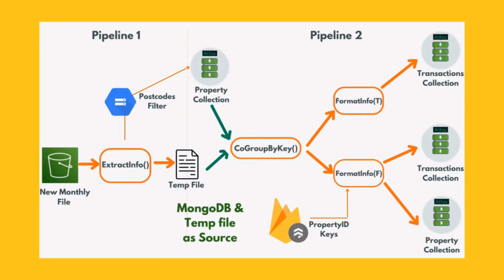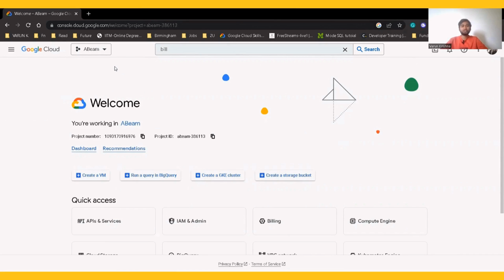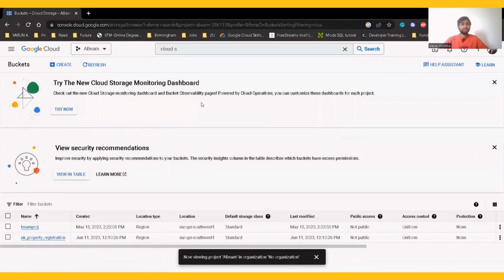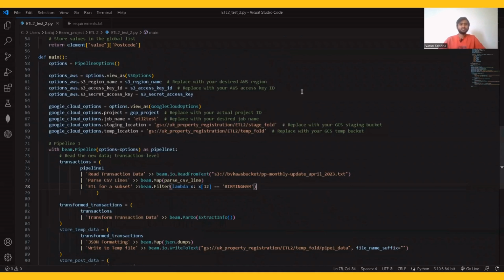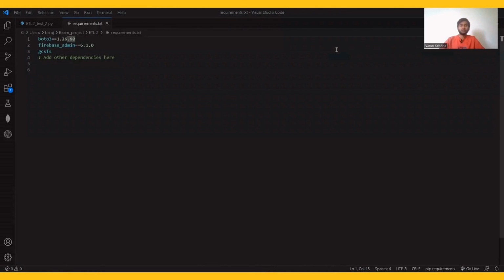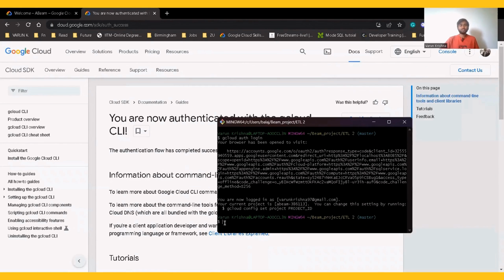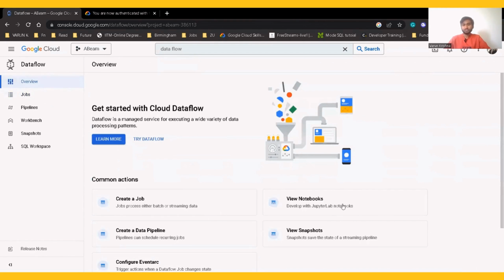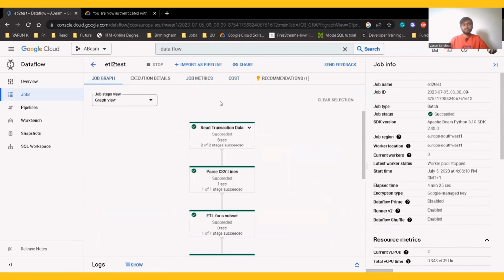Implementing Apache Beam Batch Pipeline on Google Cloud Dataflow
Walkthrough video on building a Batch pipeline on Google Cloud Dataflow using Apache Beam's Python SDK